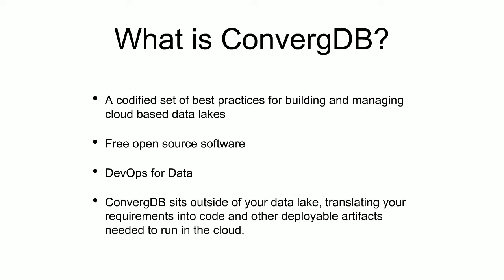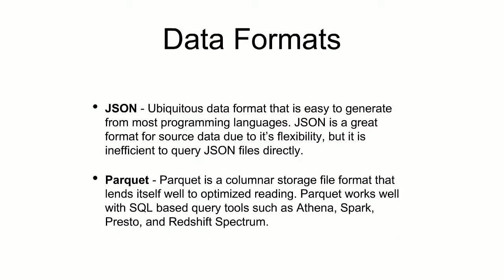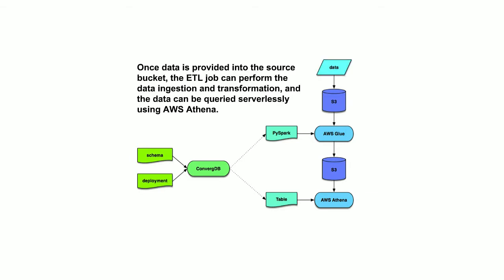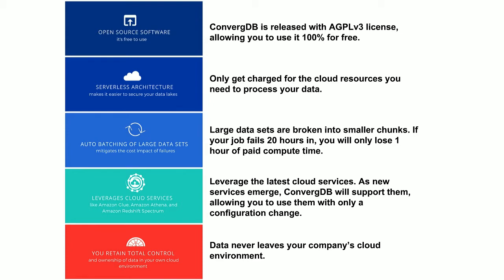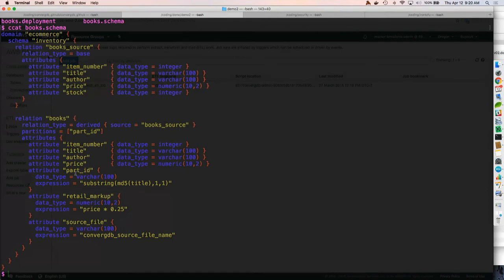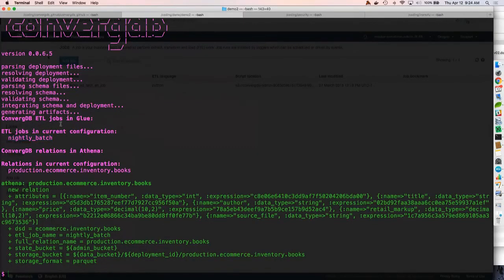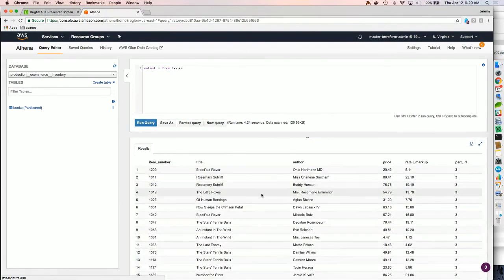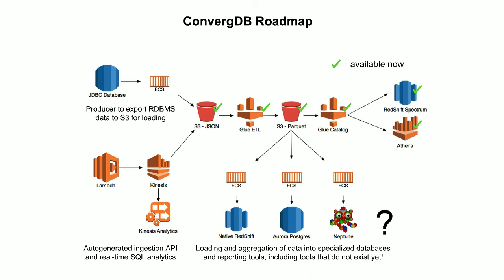ConvergDB DevOps for Data - Deploy and manage serverless data lakes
As a data expert, there are a multitude of emerging technologies available for analyzing data. These technologies often have a high learning curve in order to architect and develop them effectively. ConvergDB simplifies this process by orchestrates all of the cloud services needed to deploy and manage your serverless data lake.